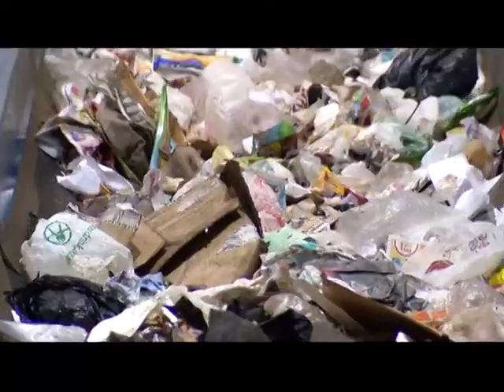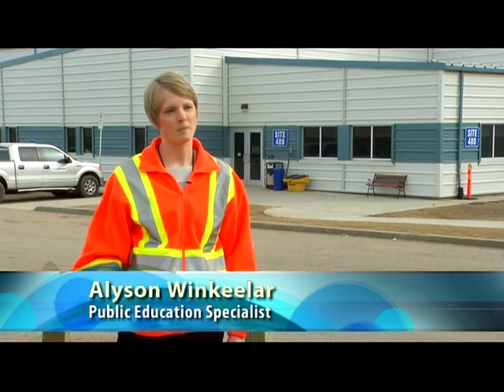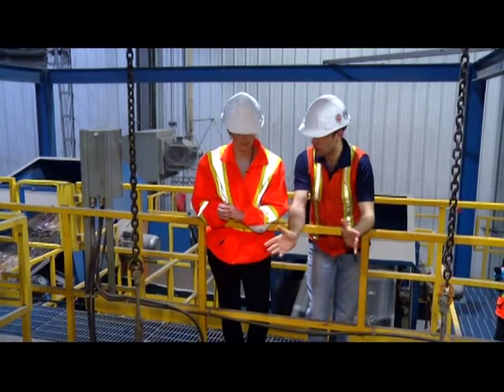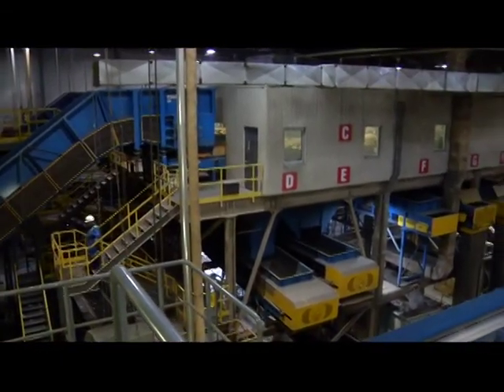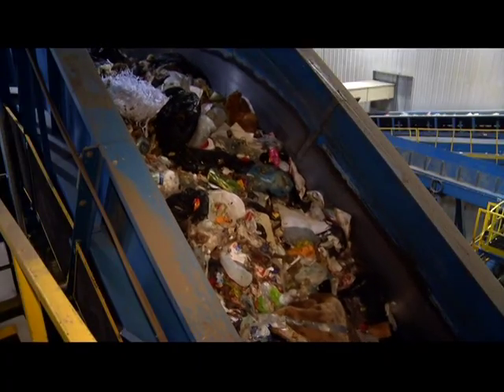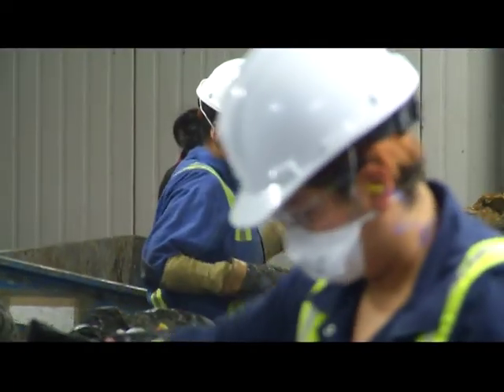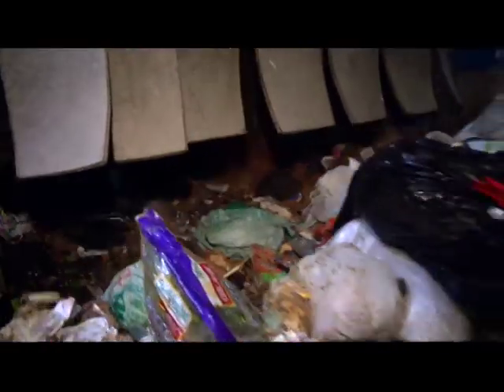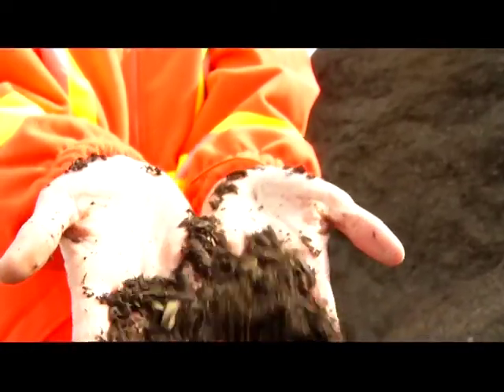Edmonton Waste Management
Sarolta Saskiw visits the Edmonton Waste Management Centre.